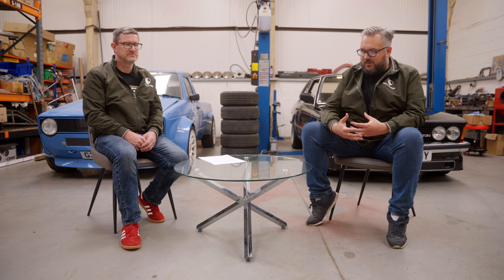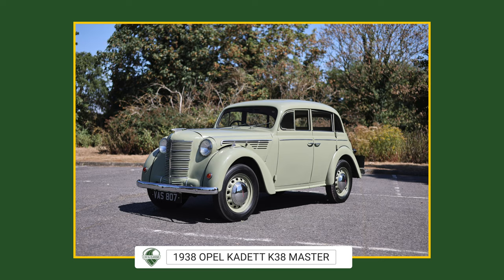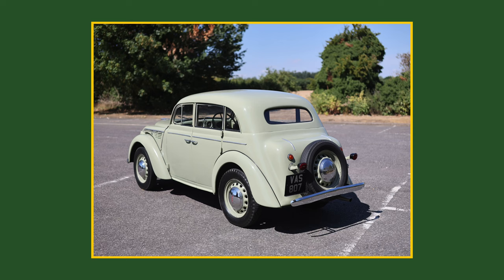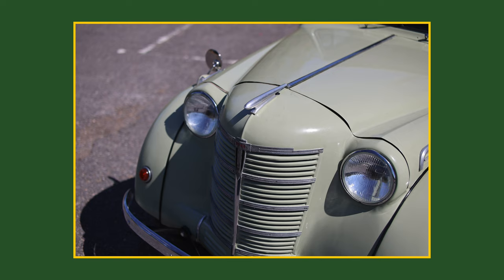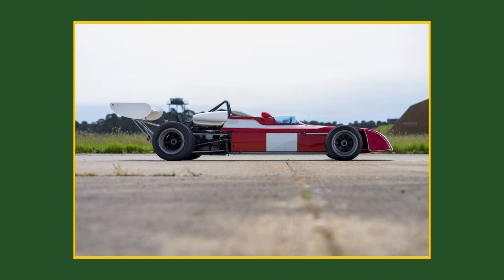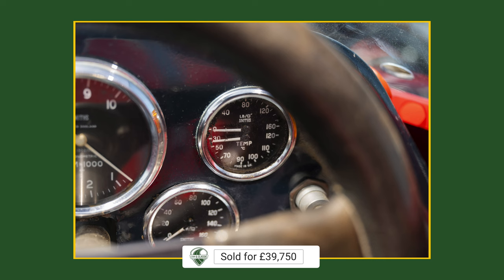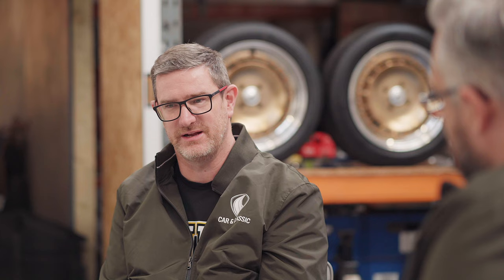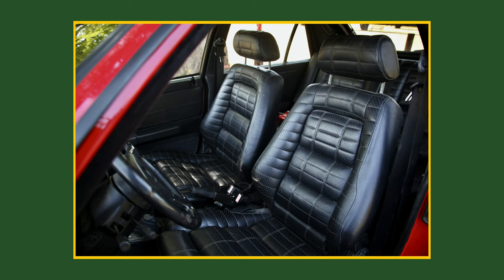Going, Going, Gone! - The Best Classic Car Vodcast on YouTube!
Welcome one and all to 'Going, Going, Gone!' in which our hosts, Car & Classic's Chris Pollitt and Bad Obsession Motorsport's Richard Brunning talk through their picks from a month of cars sold via Europe's fastest growing online car auction platform - Car & Classic Auctions. No selling, no 'bid on this car' and no Swiss Tony (okay, a bit of Swiss Tony), this is just two petrolheads talking through the motors they would have loved to buy. Enjoy!